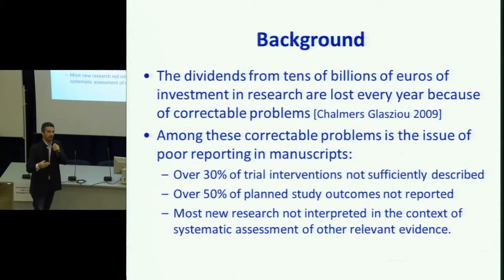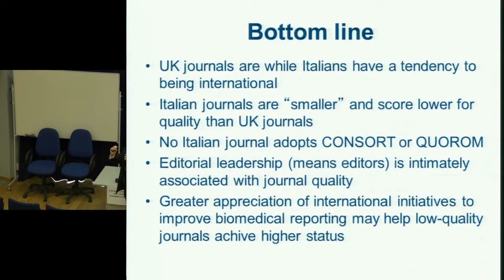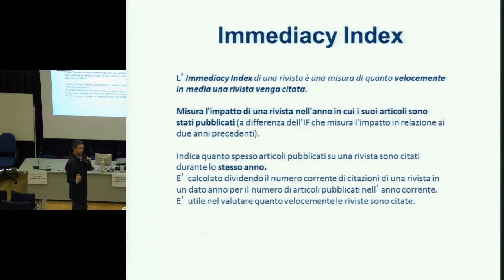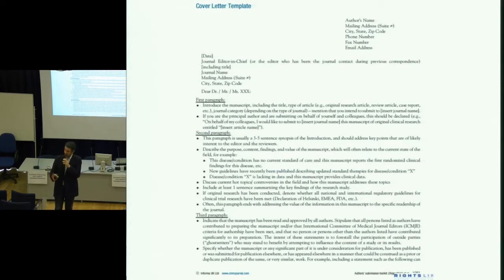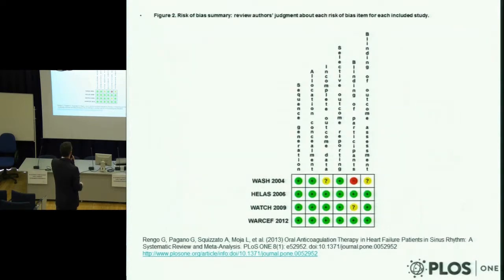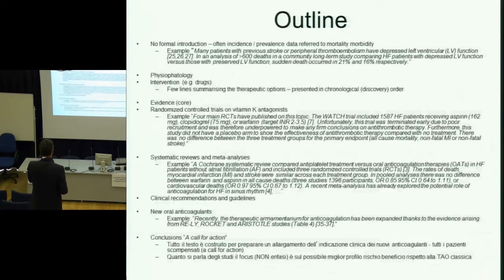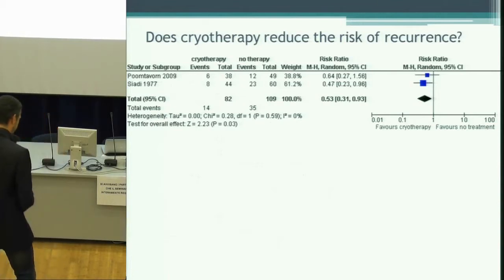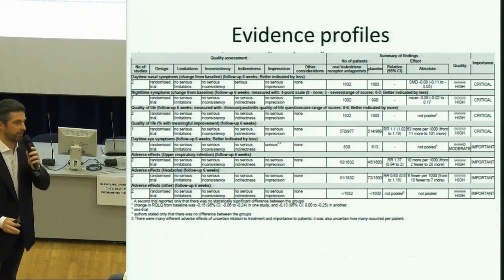Lorenzo MOJA (University of Milan, I) - THE PUBLICATION PROCESS, PUBLICATIONS MARKET, OPEN ACCESS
FIRST INSUBRIA INTERNATIONAL SCHOOL IN METHODOLOGY, ETHICS AND INTEGRITY IN BIOMEDICAL RESEARCH
Promoting the responsible conduct of biomedical research
10th-14th November 2014
University of Insubria, Varese, Italy

Module #4 - PUBLISH OR PERISH

Lorenzo MOJA (University of Milan, I) - THE PUBLICATION PROCESS, THE SCIENTIFIC PUBLICATIONS GLOBAL MARKET, OPEN ACCESS JOURNALS